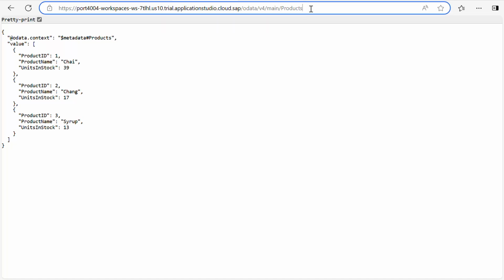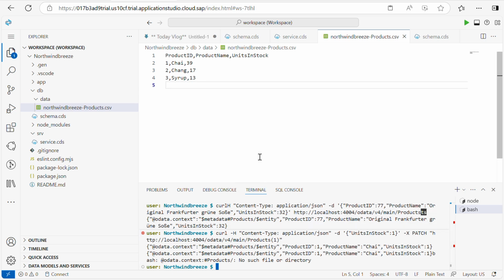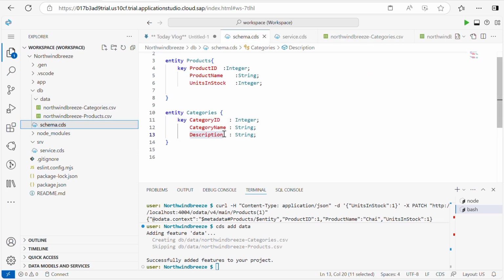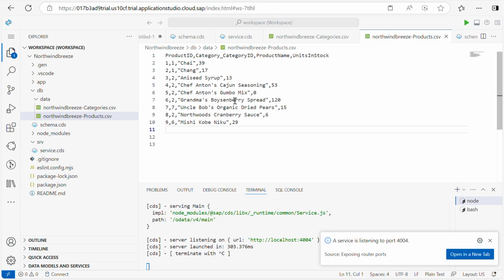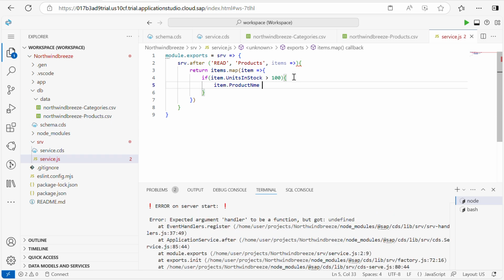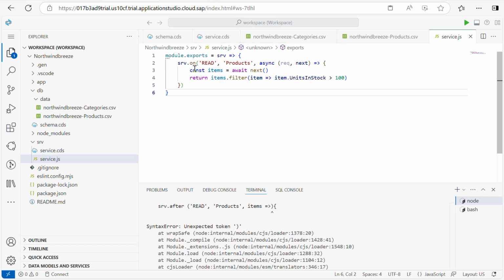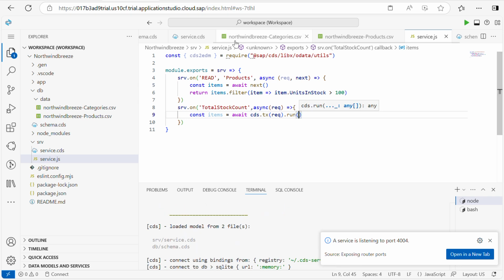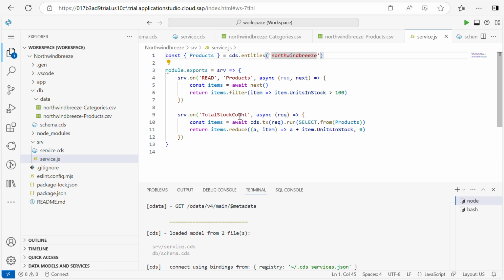Mastering SAP CAP: Build and Extend OData Services with CDS & Custom Logic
Want to become an expert in SAP Cloud Application Programming (CAP)? This step-by-step video will guide you through defining, extending, and customizing OData services using CDS (Core Data Services). Whether you're a beginner or looking to enhance your skills, this video has everything you need!

✅ *Define a Simple Data Model and OData Service with CDS*
- How to use CDS to model entities and services
- How to seed your OData service with test data
- How CAP helps generate and service an OData service

✅ *Extend Your Simple Data Model with a Second Entity*
- How OData metadata navigation properties work
- How to define relationships between entities in CDS
- How these relationships appear in an OData context

✅ *Enhance OData Features with Custom Code*
- Understanding custom event handlers
- How to define a simple event handler
- Using a custom event handler for OData function imports

By the end of this tutorial, you’ll have a strong foundation in SAP CAP and OData services, enabling you to build and customize applications efficiently.